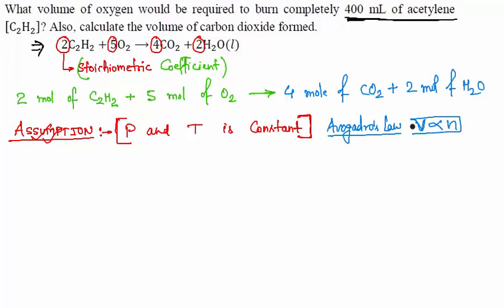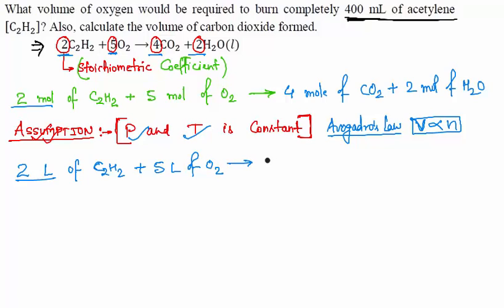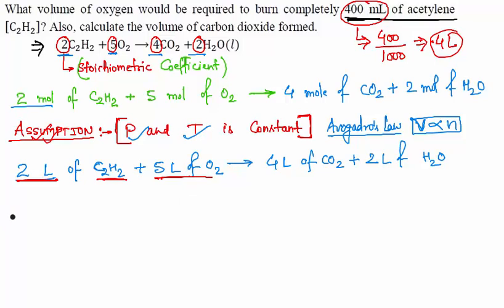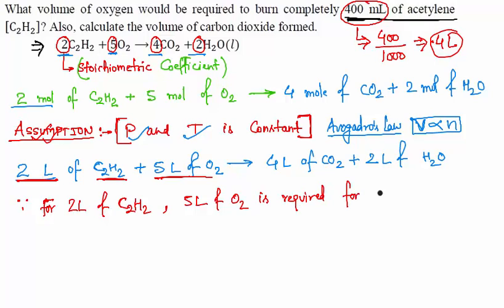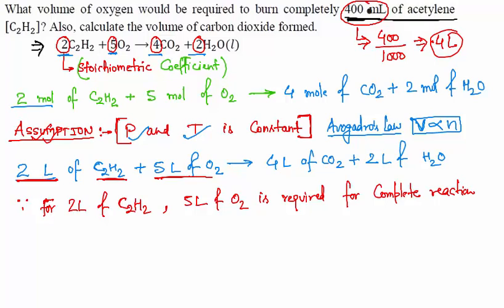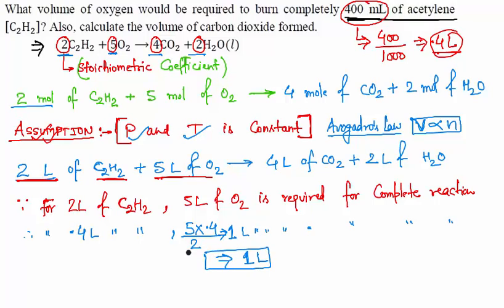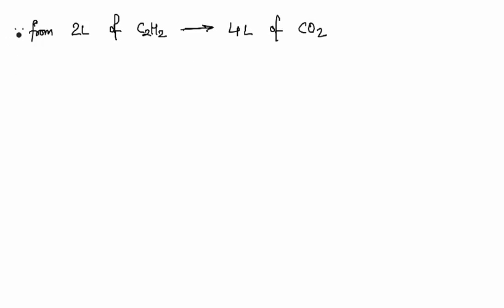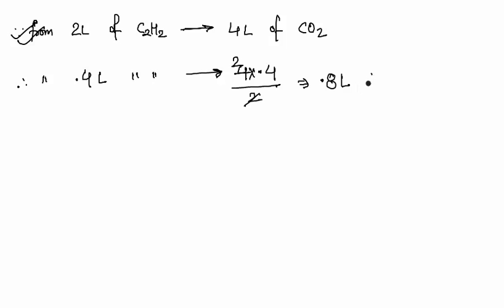Q-2 Chapter 5 Mole Concept and Stoichiometry